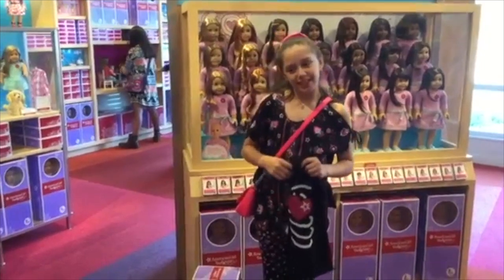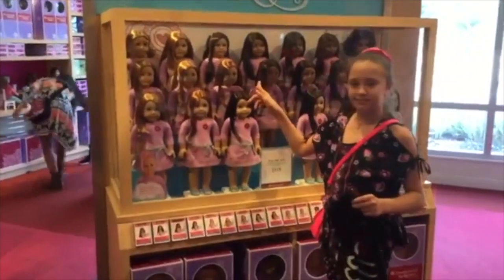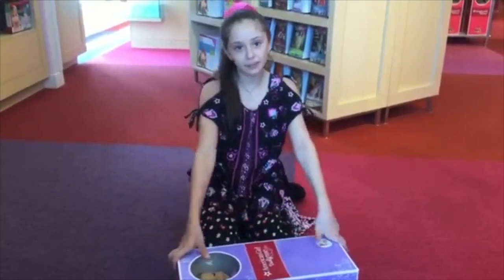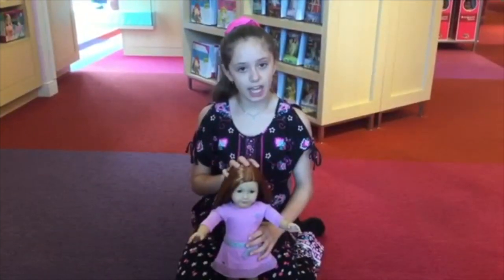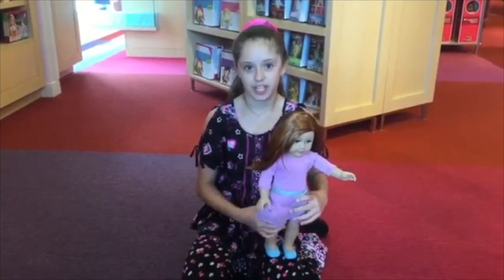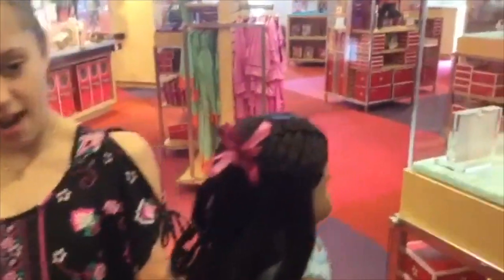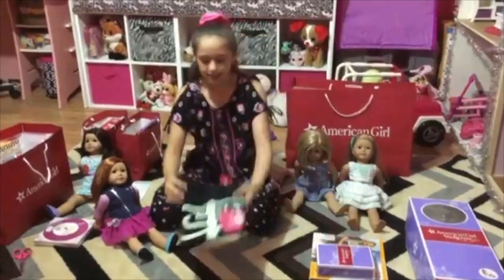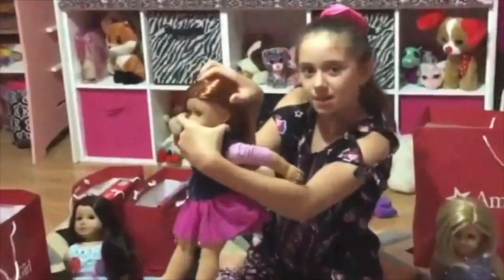I Won A FREE AMERICAN GIRL DOLL!!!!